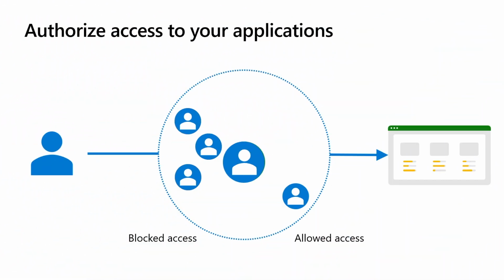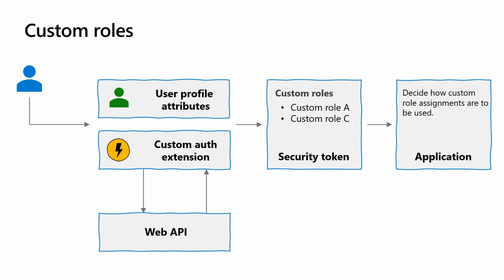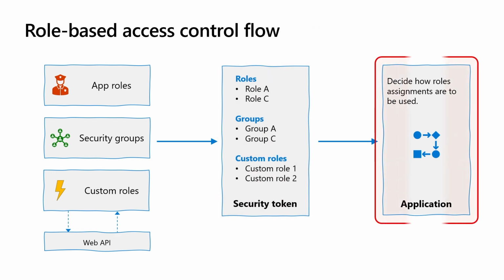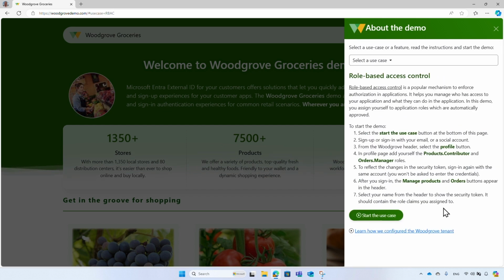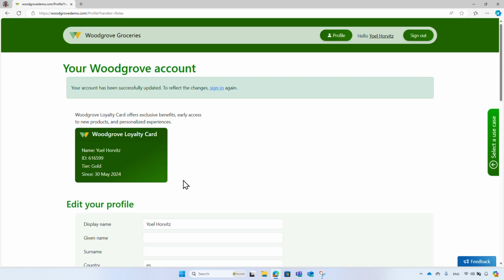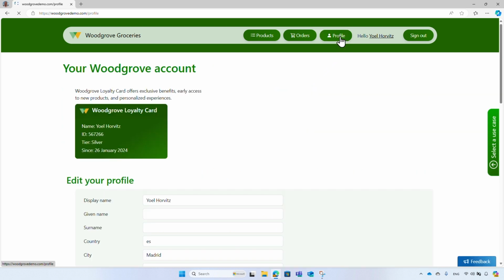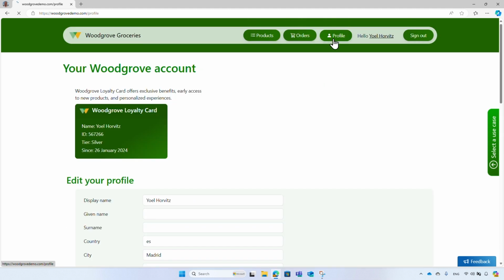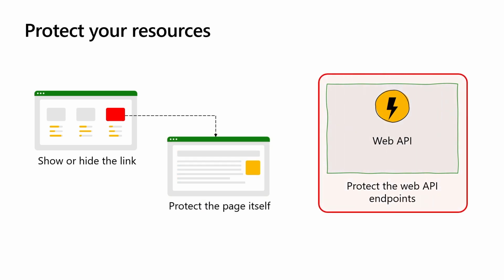Microsoft Entra ID | Role-based access control for applications - Part 1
Role-based access control stands as a widely adopted method for implementing authorization within applications. It provides a structured approach to regulate user access and their actions within your application. This video will delve into the intricacies of role-based control along with claims-based authorization for applications using Microsoft Entra ID and Microsoft Entra external ID for external applications.